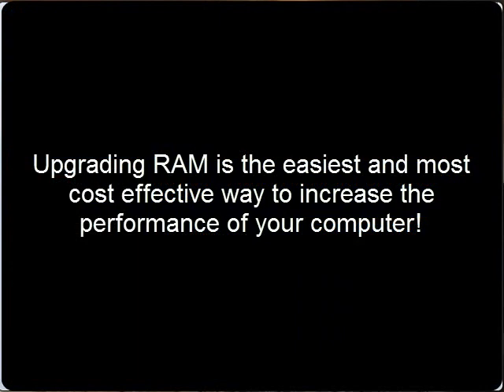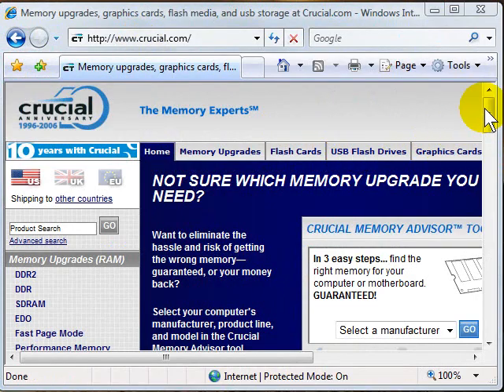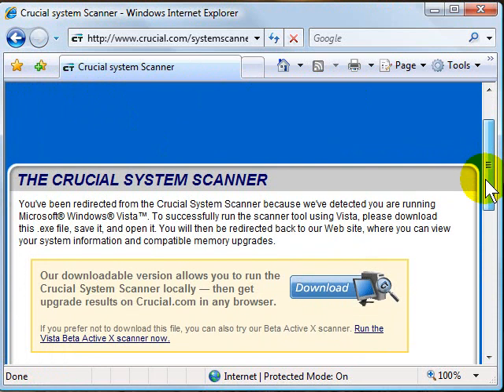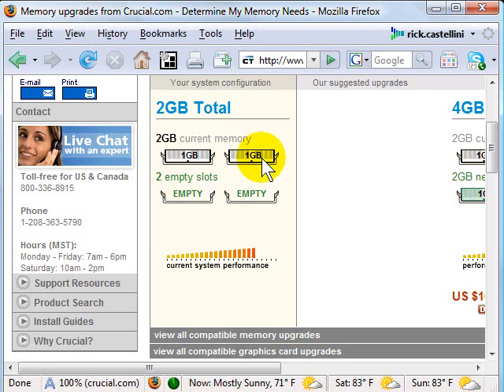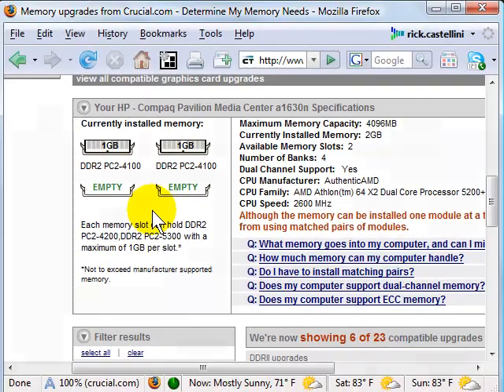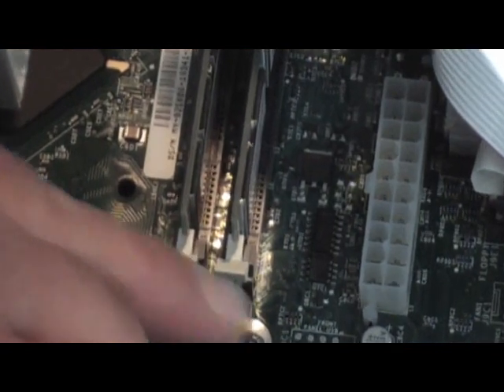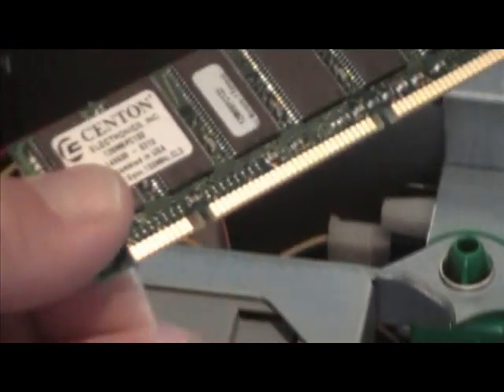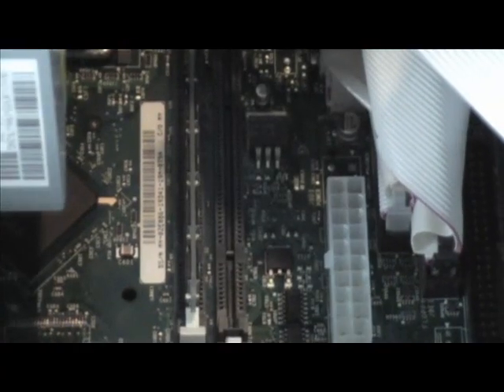A-to-Z Computer RAM Upgrade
Learn how to determine what type of RAM you need and how to insert the RAM into your computer.